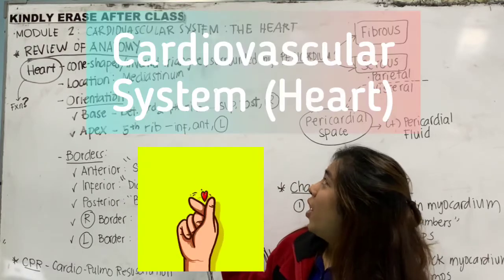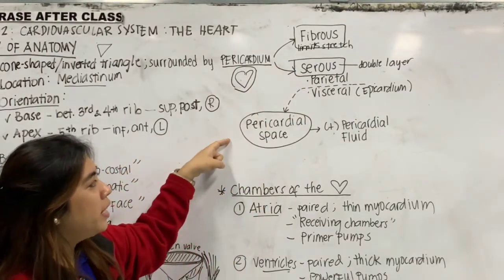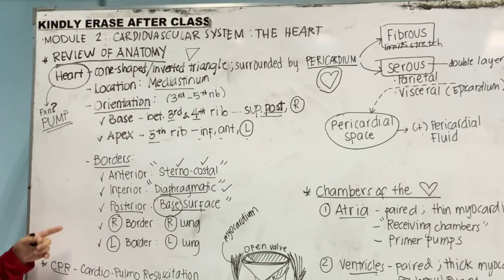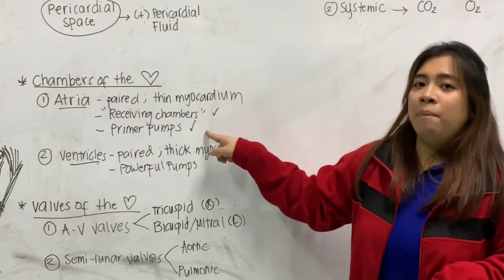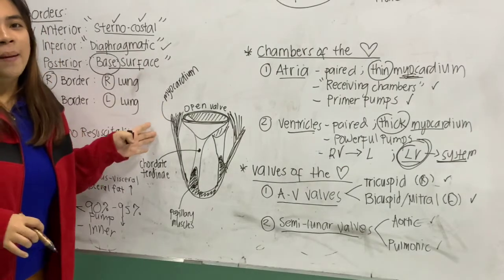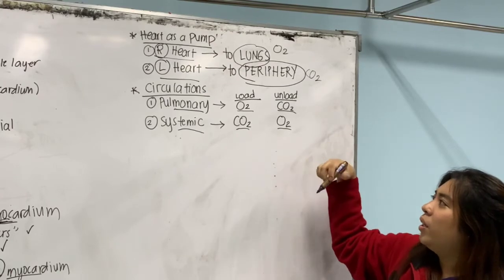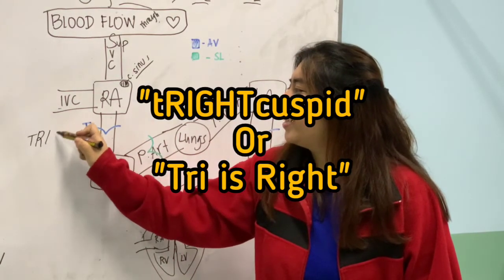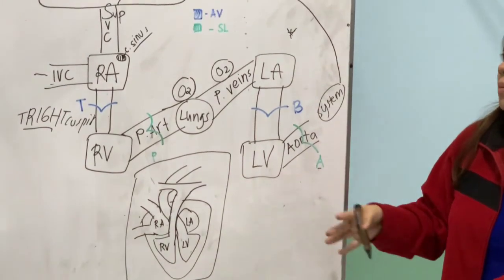Review of Cardiac Anatomy